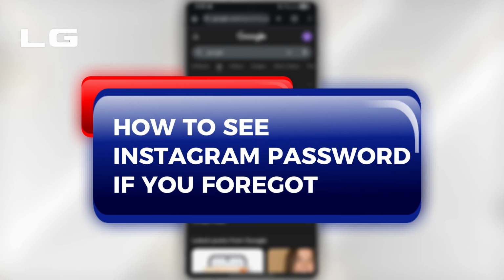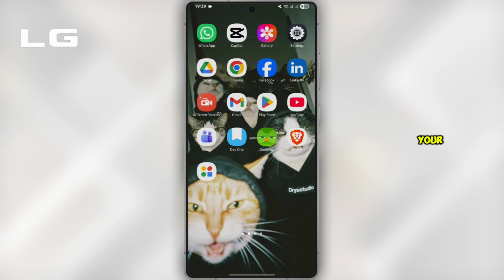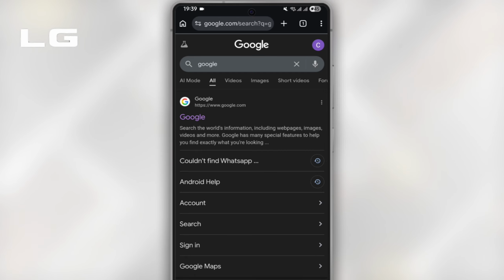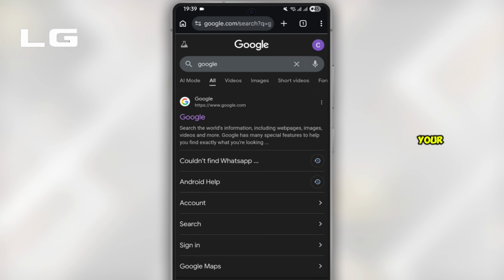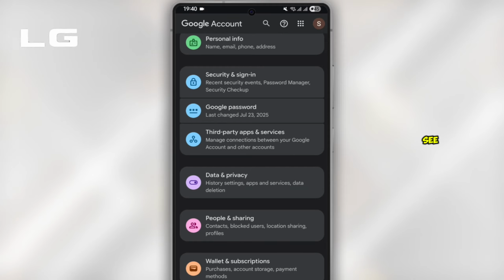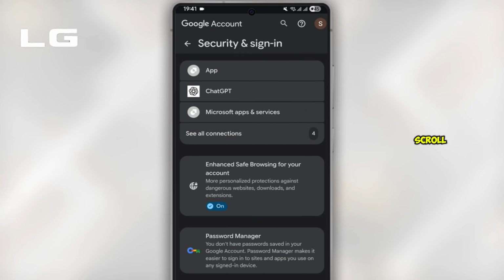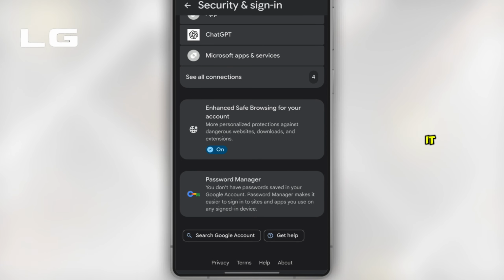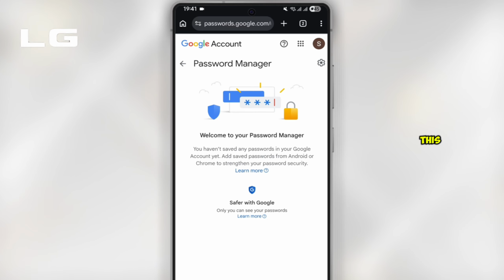How to See Instagram Password If You Forgot (2026) | Instagram Password Recovery Guide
Want to see your Instagram password if you forgot it? This tutorial explains how to recover your Instagram account, reset your password safely, and regain access. Learn how to use password reset options, saved passwords, and account recovery methods.

00:00 – Introduction
00:05 – How to Recover Instagram Password (Step-by-Step)